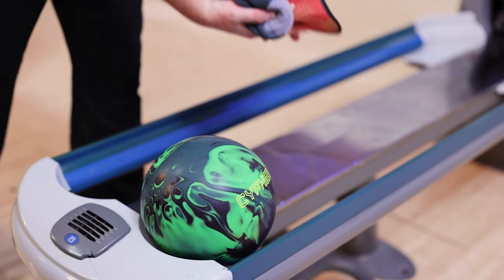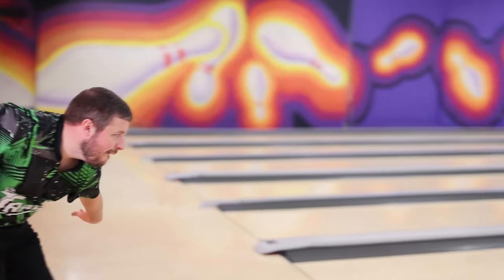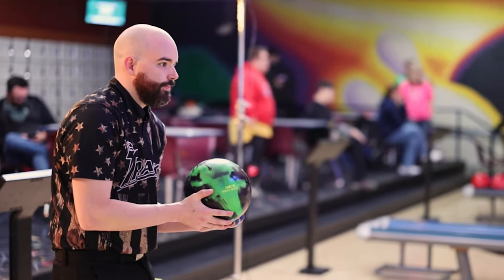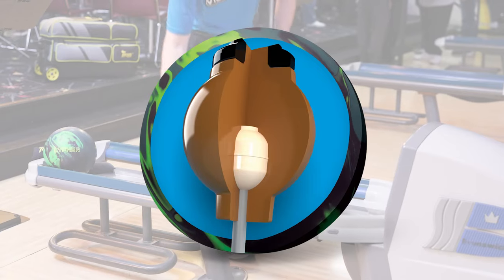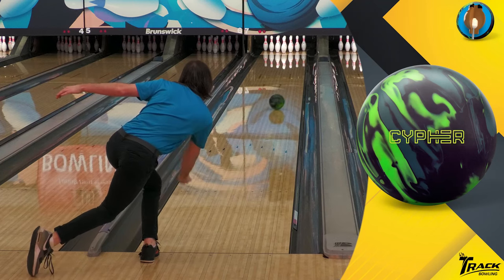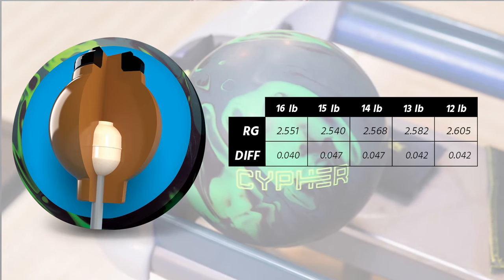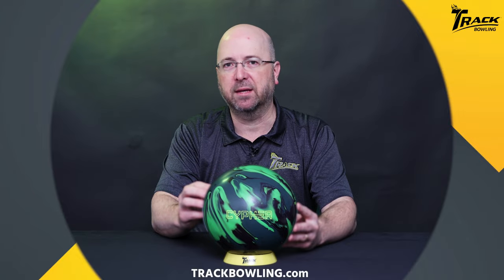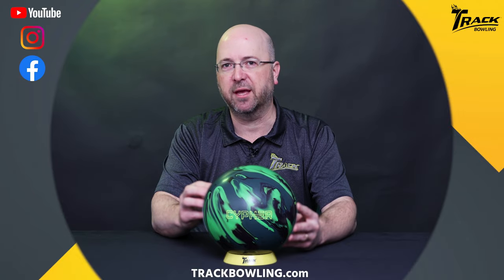Track Bowling | Cypher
Track’s history in bowling as the innovative company, revolutionizing core designs and performance goes way back to the beginning of dynamic core designs and new cover materials. A runaway hit during the early 90's when Track pros seemingly dominated the PBA telecasts was the Synergy, driven by an innovative core design.

We’re excited to bring back the Synergy core design, which was updated for today’s environment and is in a new series called Cypher. The R&D team broke the code with the new Cypher and developed the next phase of benchmark ball reaction for Track. The higher RG and strong differential numbers perfectly match the MR-8 Solid cover in the HK22 base.

The Track Cypher is available starting 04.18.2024!